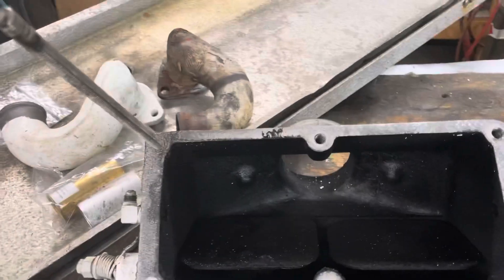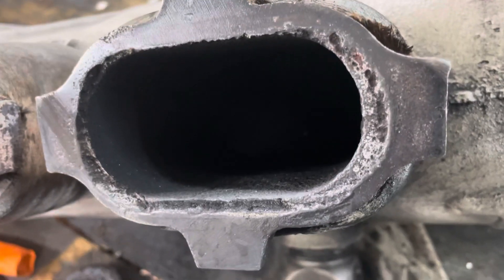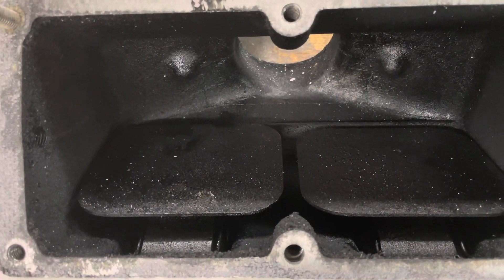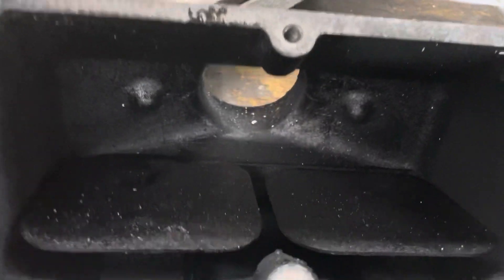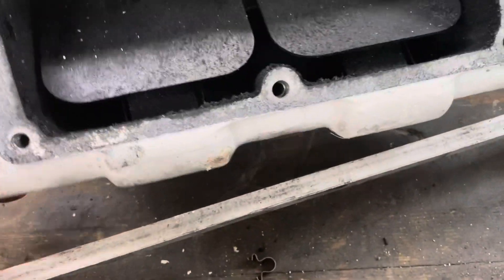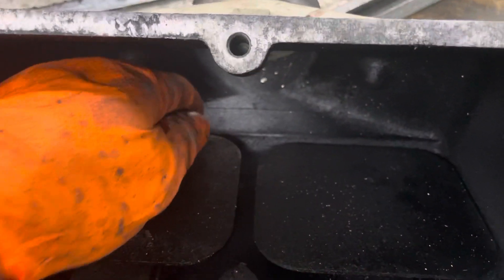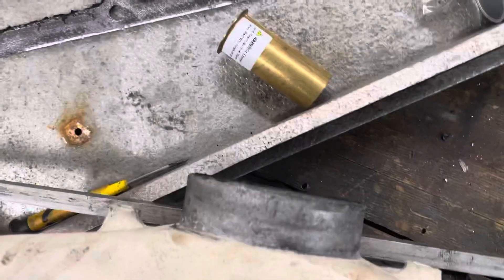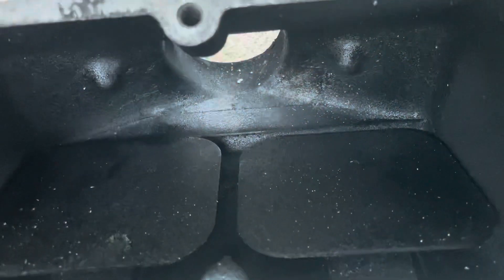Black smoke tech tip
Detroit Diesel two stoke Troubleshooting black smoke low rpms, a first step to identify the problem.